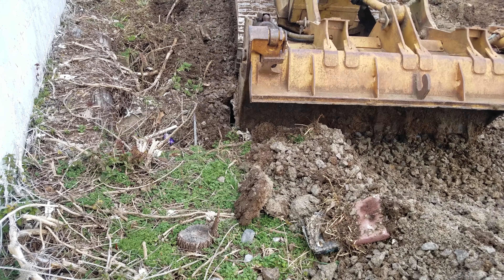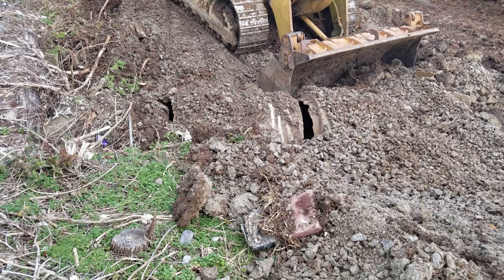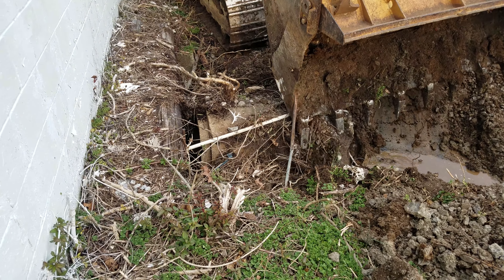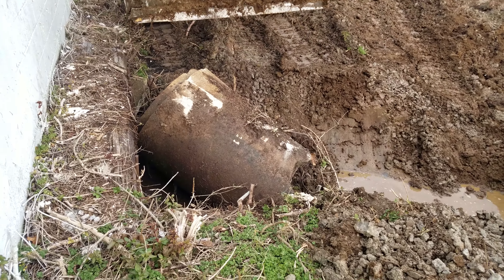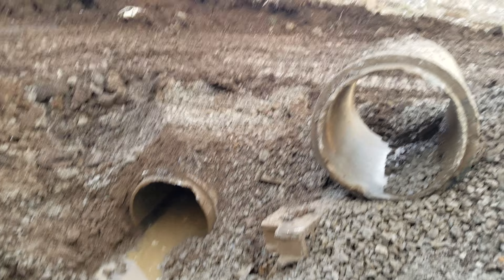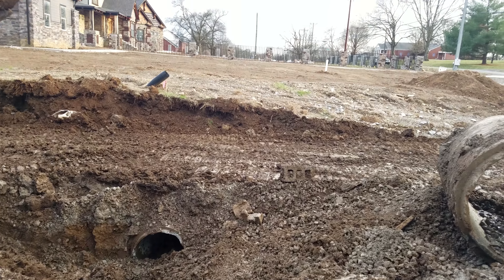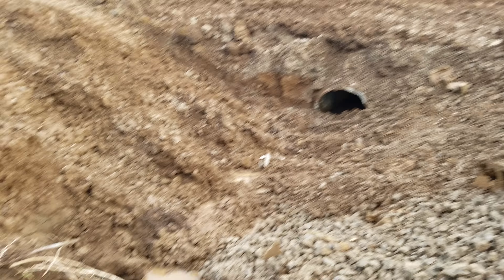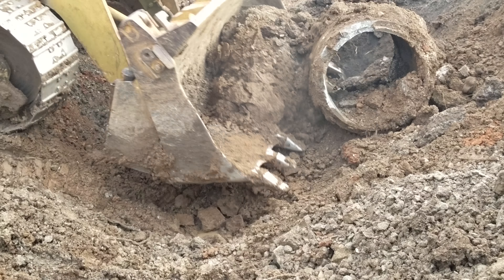Storm water drain at 1455 Neelys Bend Road Madison